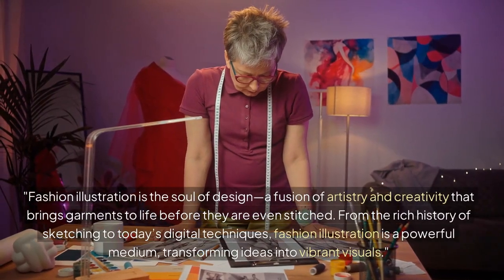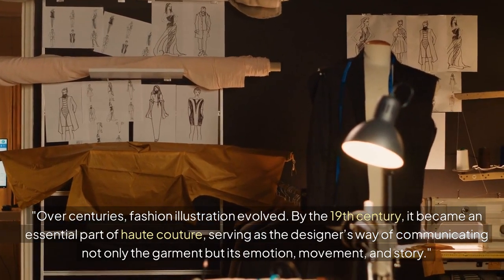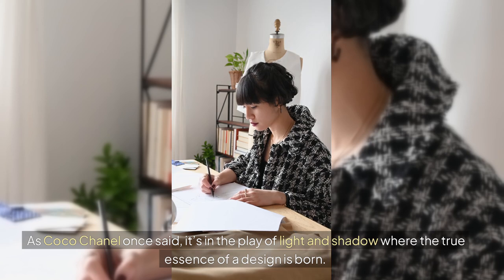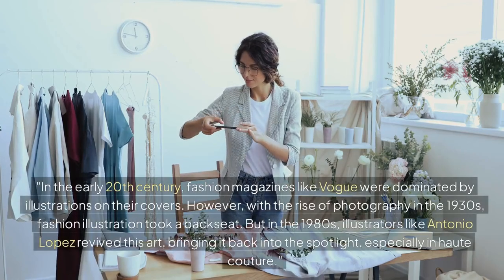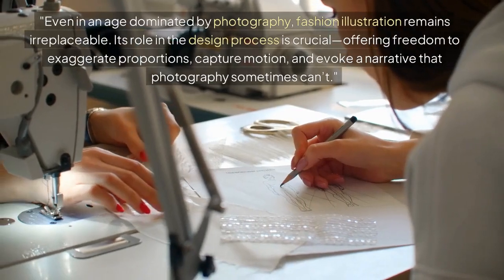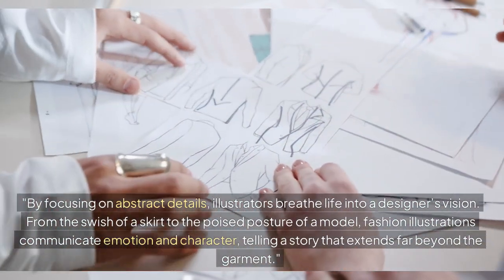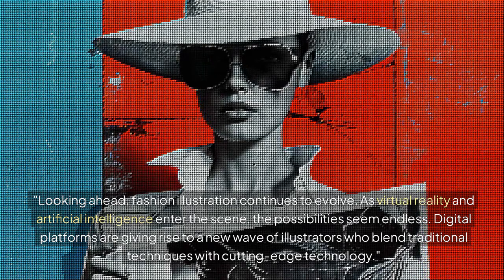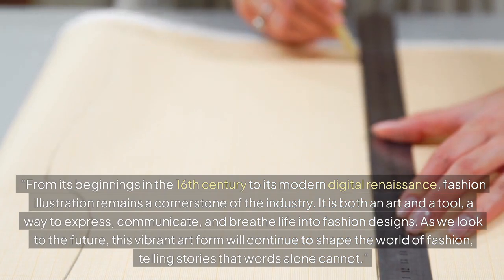How Fashion Illustrators Create the 'Art' in Fashion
👔 Welcome to [Fashionista]! 👠

📌 About Us:
Discover the world fashion and style with Fashionista. Our channel is dedicated to helping you elevate your wardrobe game, providing expert tips, outfit inspiration, and the latest trends to keep you looking sharp and confident.

🎥 What to Expect:
👕 Fashion Tips: Learn how to effortlessly combine clothing pieces and accessories to create stylish ensembles for any occasion.
👞 Footwear Insights: Dive into the realm of men's shoes, from formal to casual and everything in between.
🕶️ Accessory Accent: Discover how the right accessories can take your outfits to the next level.
👔 Wardrobe Essentials: Find out which timeless pieces every gentleman needs in his closet.

📅 New Videos:
We upload [Frequency of Uploads, e.g., weekly] to ensure you're always up-to-date with the latest fashion insights and inspirations.

Stay stylish, stay confident, and let's embark on this fashion journey together!

Feel free to personalize and adapt this information to suit the unique focus and tone of your fashion channel.